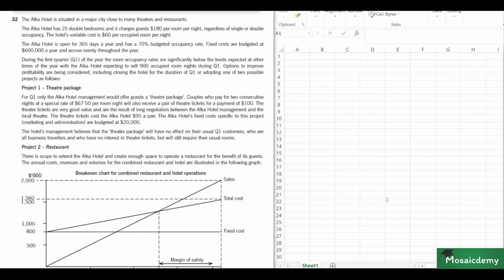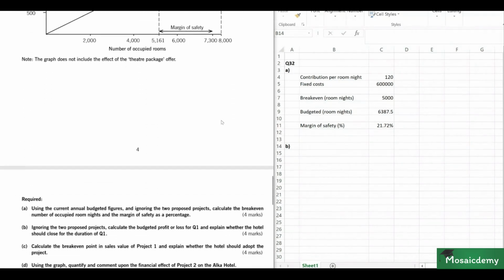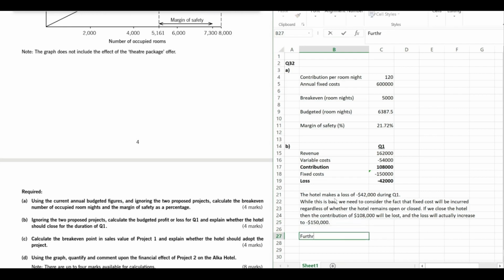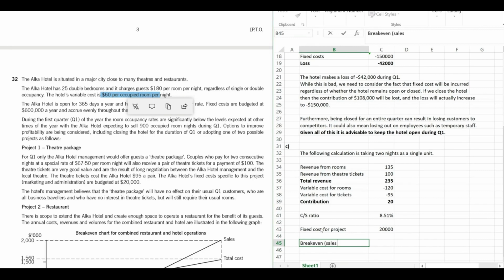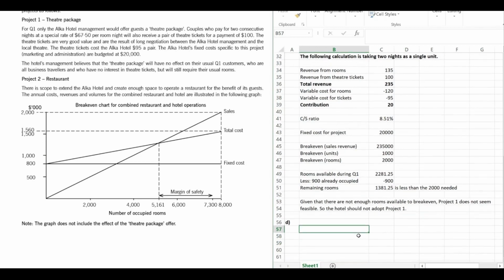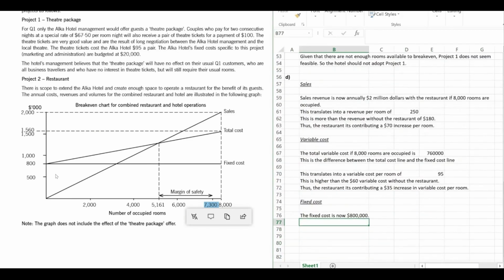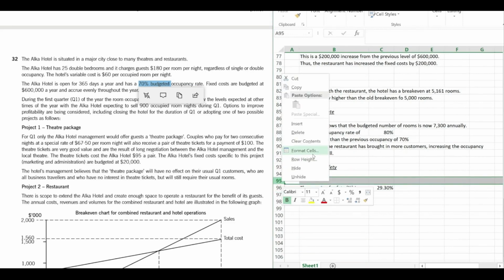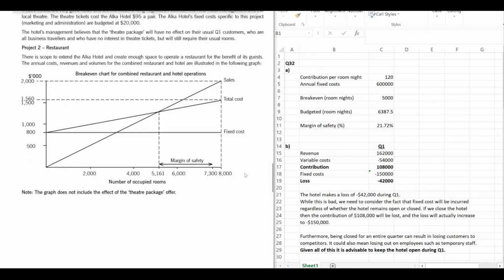ACCA Performance Management (F5) Exam, June 2018, Q32, CVP analysis (Alka Hotel)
A sample answer to an ACCA Performance Management (F5) past paper question on CVP analysis. This is to help students understand how to format and structure their answers on the CBE exam.

Introducing our new revision package for the ACCA Performance Management exam! For just $10 you get 7 days access to our entire course.